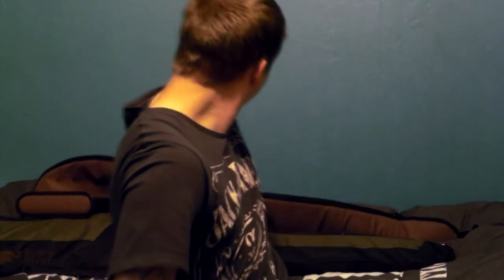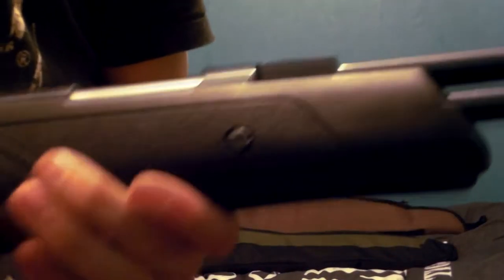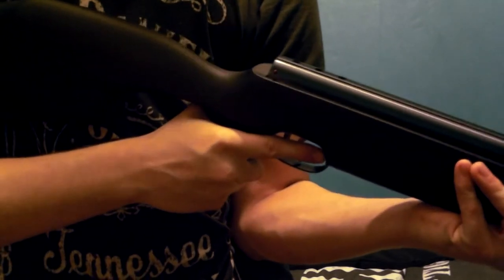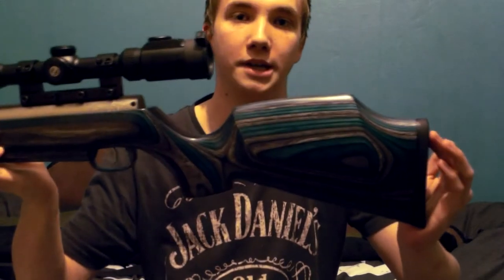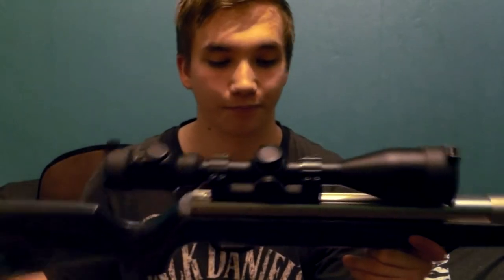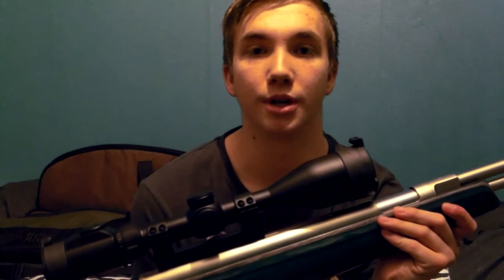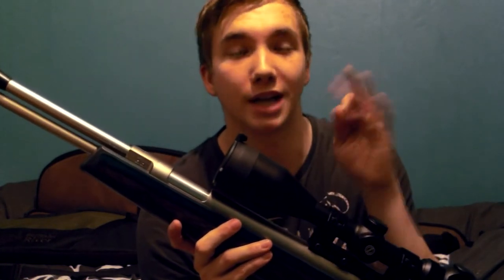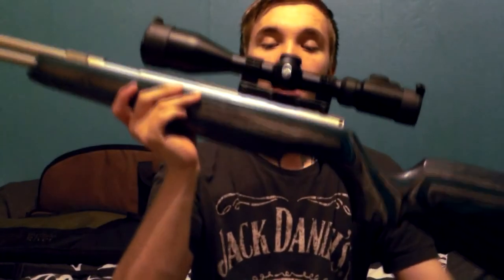Weihrauch Hw97kt Blackline .177 Review + My HFT HW97k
here is a short review of both of my favorite guns Enjoy!